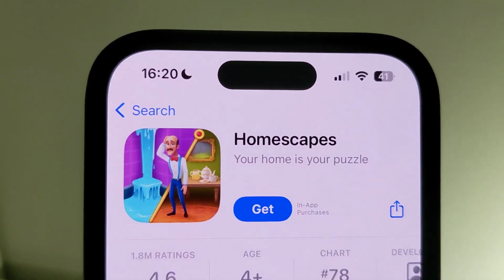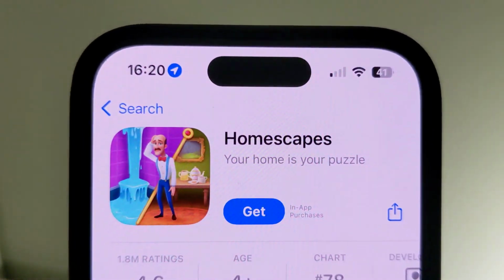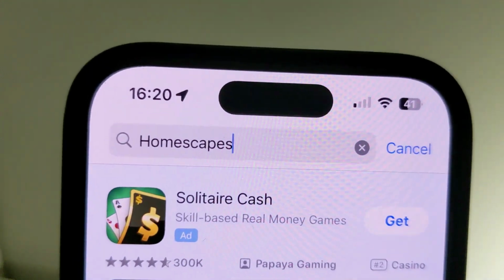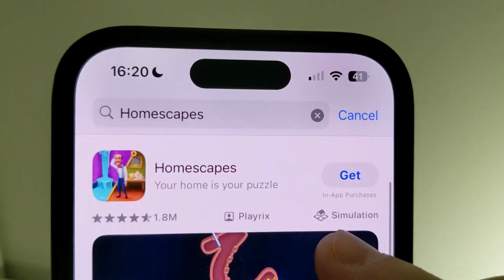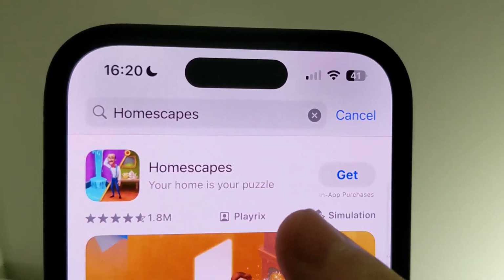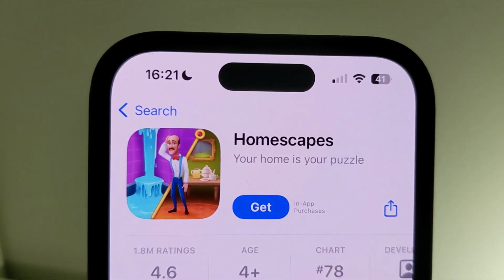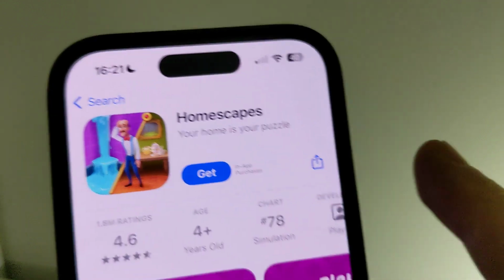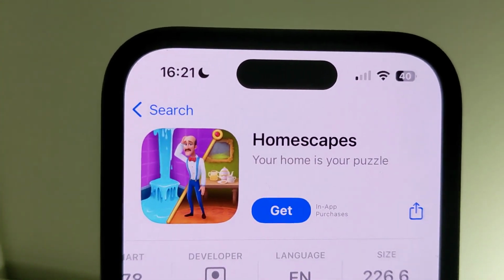How to Download Homescapes on iPhone iOS, App Store, Android, Play Market